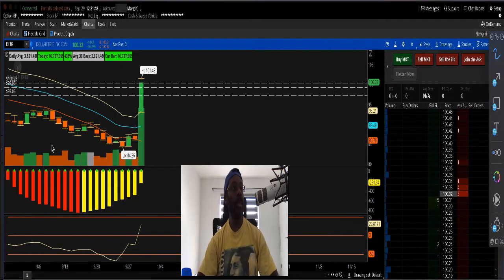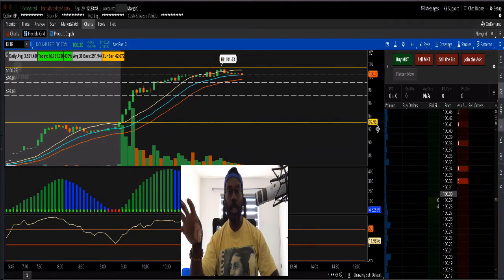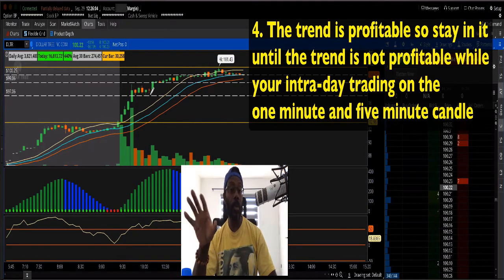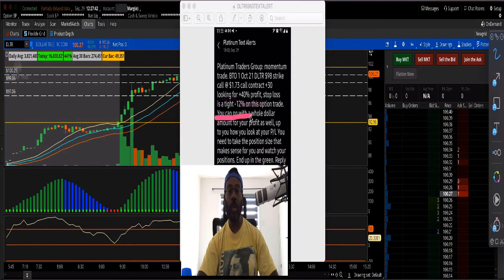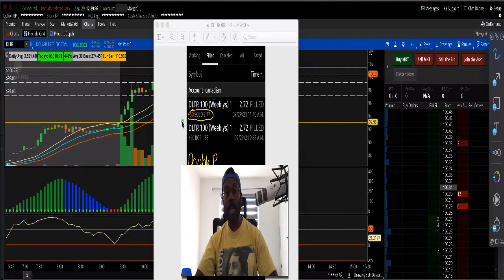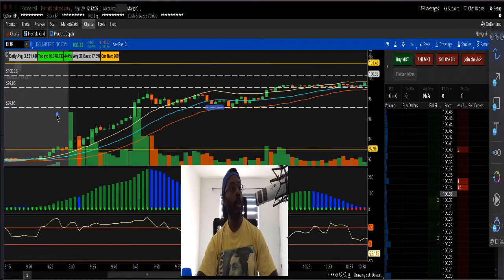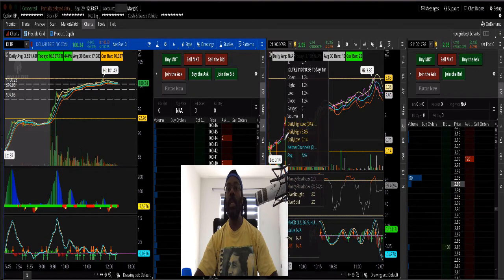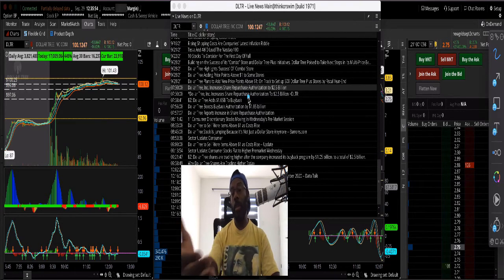+$7,000 Day Trading Dollar Tree Stock In One Hour - Learn how to day trade options and stocks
I Made +$7,000 Day Trading Dollar Tree Stock In One Hour, so I want you to learn how to day trade options and stocks because once you learn these skills you have a license to print money and you'll have a blast. So dollar tree stock ​price spiked up almost +17% in todays trading session Wednesday Sept 29 2021 and my Platinum Traders Beta Testers Group was all over the dollar tree’s stock price action and trade.

So in todays live trading session I go over Dollar Tree stock price analysis and why I took the trade and make just about +$7,000 in an hour or so and I wanted to show you the skill sets necessary to be able to make this type of income when dollar tree stock or any stock for a S&P 200 company is moving.

You might be asking is it possible to make +$7K per day in the stock market? or make money with stocks and options? Well I mean its totally up to you if you learn the skill sets and put in the screen time anything is possible within reason.